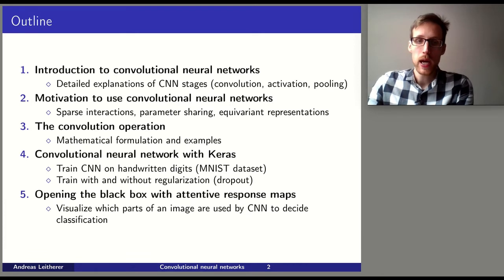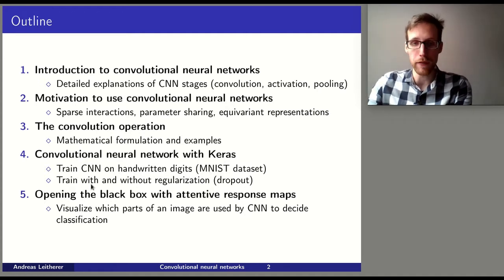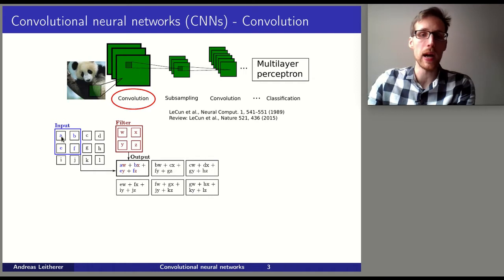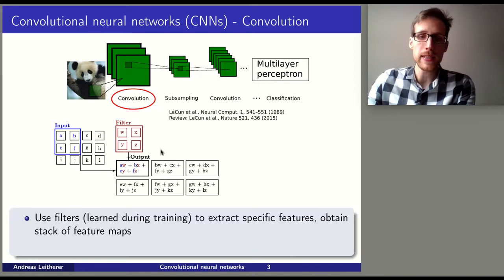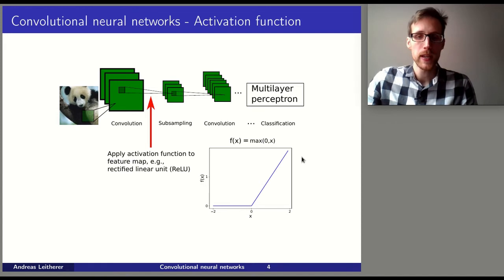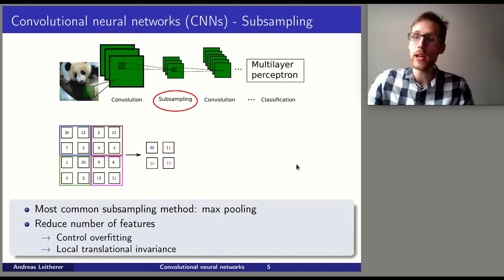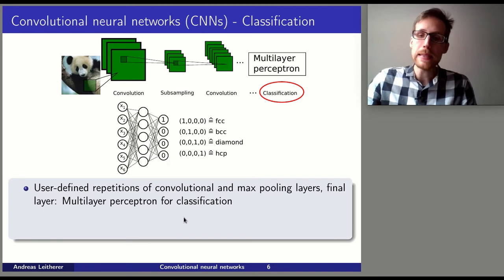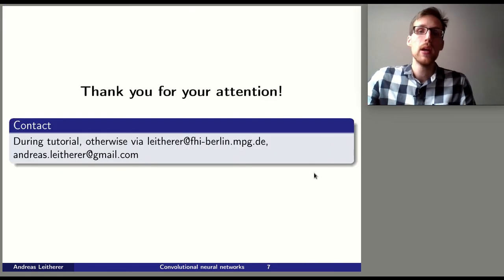Andreas Leitherer: Convolutional neural networks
Hands-on exercise for the On-line course on Big Data and Artificial Intelligence in Materials Sciences